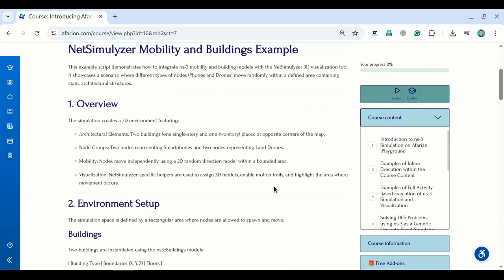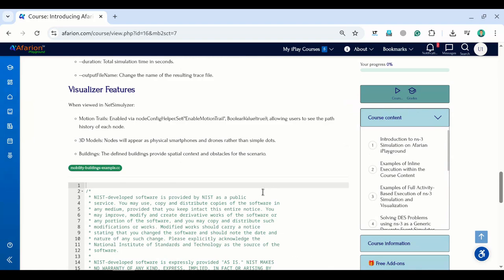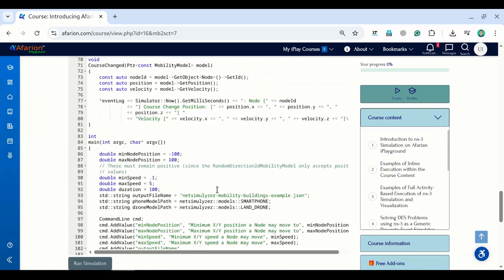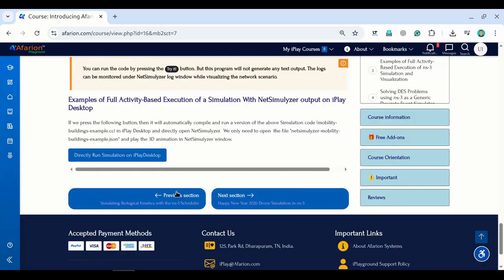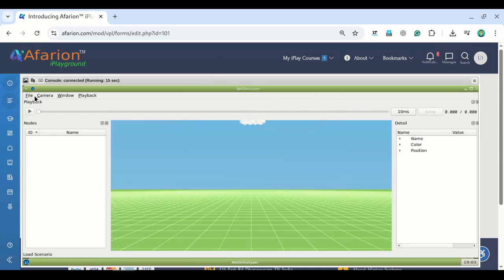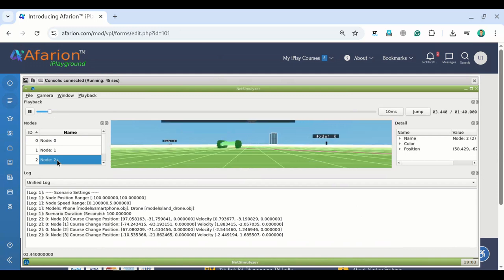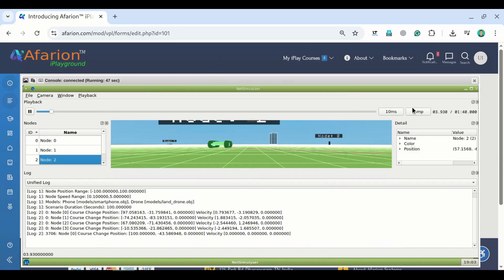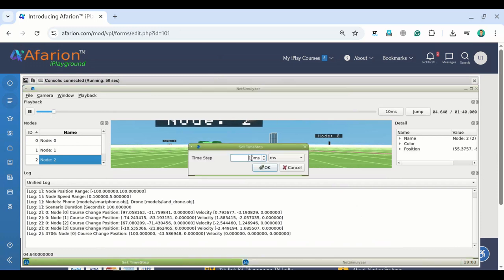NetSimulyzer Mobility Building Example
This Video demonstrates the integration of the NetSimulyzer 3D visualization tool with the ns-3 Buildings and Mobility modules to create a realistic simulation environment. It features two distinct groups of mobile nodes—Smartphones and Land Drones—moving independently within a bounded area defined by a light green rectangular marker in the 3D viewport. The scenario includes architectural complexity by placing a single-story building and a two-story building at opposite corners of the map to serve as physical obstacles. By utilizing the NetSimulyzer Orchestrator and NodeConfigurationHelper, the script assigns specific 3D models and motion trails to the nodes, while capturing real-time position and velocity data through a CourseChange trace callback that is recorded directly into synchronized event logs.NetSimulyzer MobilityBuildingExample